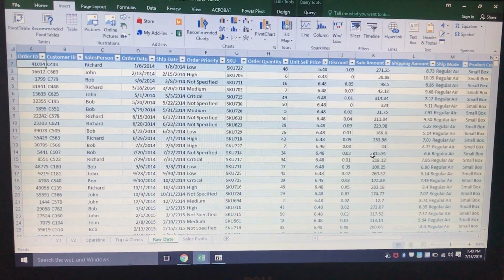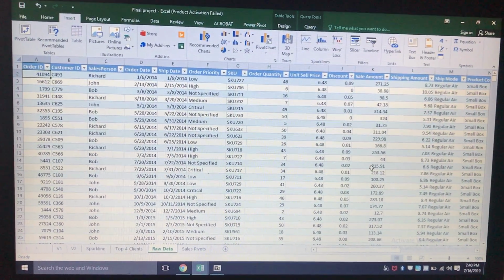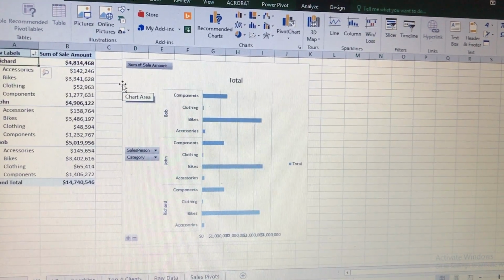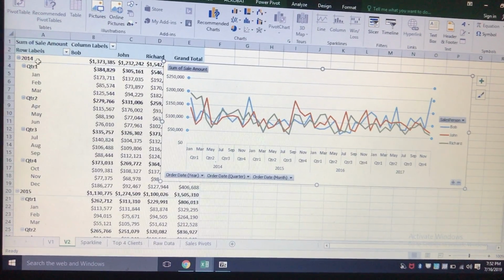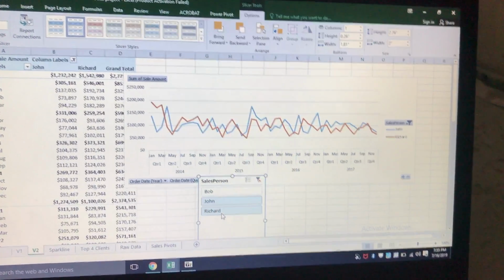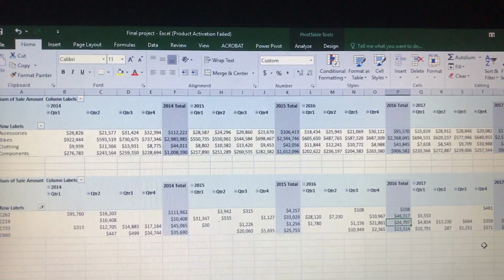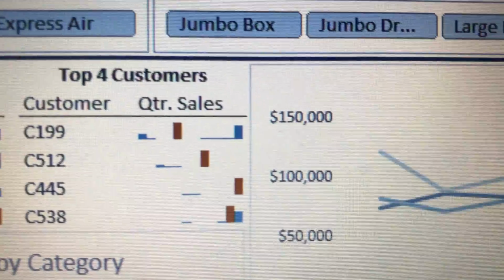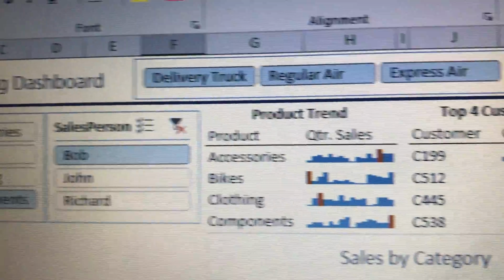Final Project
So lets take a look at the data. The first thing I did was clean the data before I load it in Power Pivot. So it came in with the file name, which I dont need the column so I got rid of it. First thing I did was put the data as a table. As you can see from the data, there is a column for order quantity, unit sell price, and discount and the shipping amount, but it doesn’t give you the actual sale amount. In order to calculate that, you can simply highlight the columns and multiply the order quantity by the unit sell price, then take off the discount. Then you can create a new column for that and name it Sale Amount. So for my first Visualization, I created a sales by category. This includes the sales person, the category as well as the sales amount. So first thing I did was create a pivot chart by dragging the categories I needed from my field  list. So the first thing I noticed was that my formatting was in the correct order, however the data was randomized. So what I did was set the sort order by right clicking the data, then in more sort options, I went to ascending sort order by the sum of sale amount. The reason I did this is because I wanted the sales person who sold the most amount overall at the bottom. Within the salesperson, I sorted it from smallest to largest. From here, I created a visualization of a bar chart. Notice Bob is at the bottom of the pivot table but at the top of the bar graph. The reason for that is because the bar chart axis does not align with the pivot charts axis. So for my second visualization, I created another pivot table. For this, I used the sale amount, sales person in rows, and order date. When I dragged the order date, excel detected that it was a date field. It automatically grouped it to months, quarters, and year. So this expands my data and instead of doing it yearly, it shows me the sales by quarters. As I was trying to create a visualization, I realized that the sales person was in the wrong place. It showed the sales person as rows instead of columns. The row should actually be the months/dates. So I switched that. Then I created a slicer. Slicers are a great and extensive excel tool which allow you to filter your pivot table in a way that is similar to the way Filter fields to a pivot table. The difference however is that slicers allow you to better manage the filter state of your pivot table report.